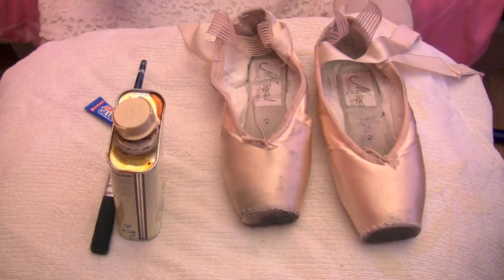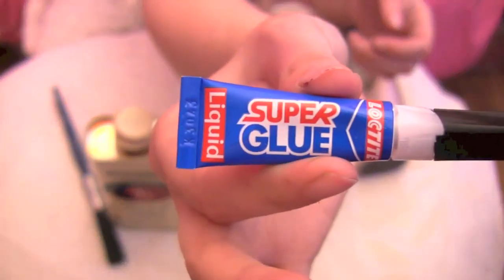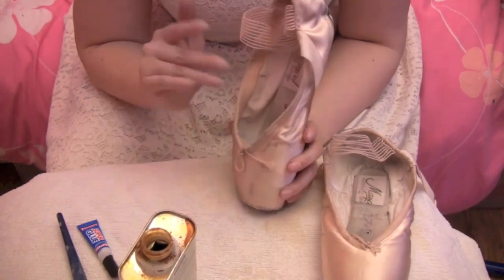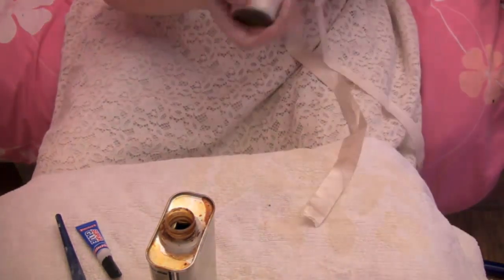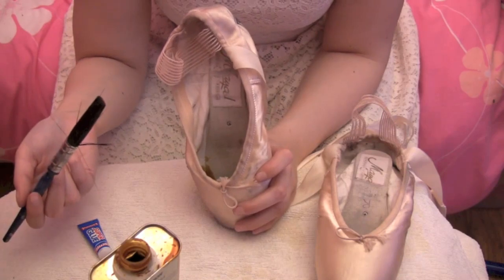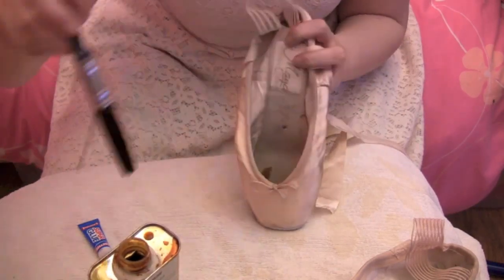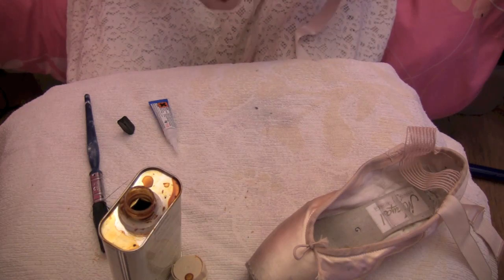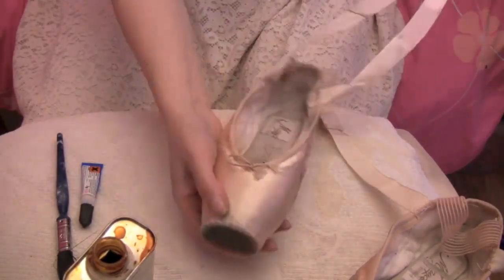HOW TO: Prolong life of ballet pointe shoes Shellac & glue (make pointe shoes last longer)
I show you how I prolong the life of my pointe shoes using shellac and super glue. Applied to the platform, box and shank. Ideally done to new shoes or shoes that have had a few wears. NOT when your shoes are mush as it will not work!

P.S. I offer mobile pointe shoe fitting to Essex, London and the rest of the England. I also help with any problems and custom order pointe shoes. I can travel to you or even to your dance school.